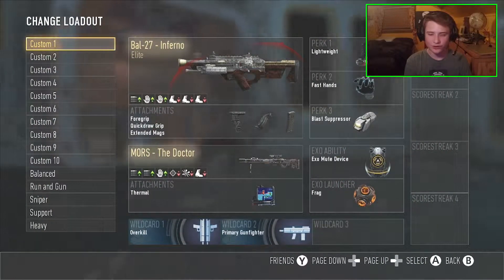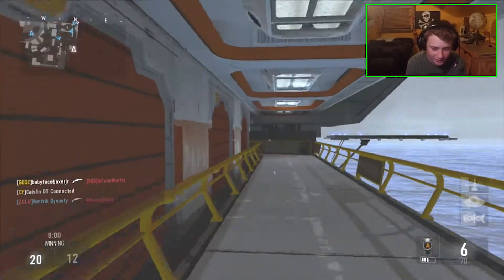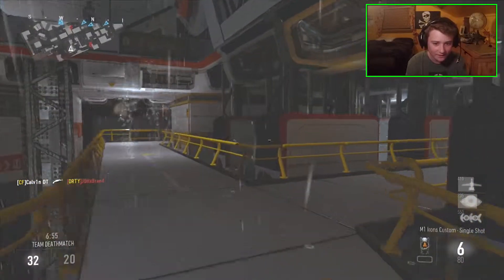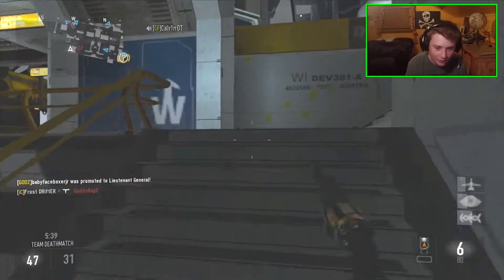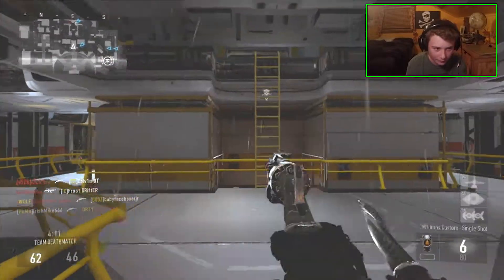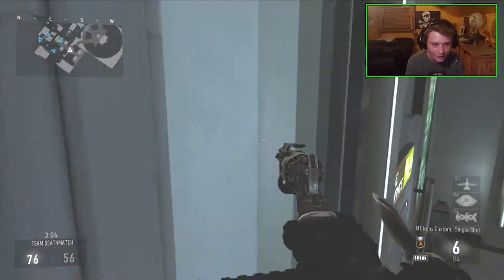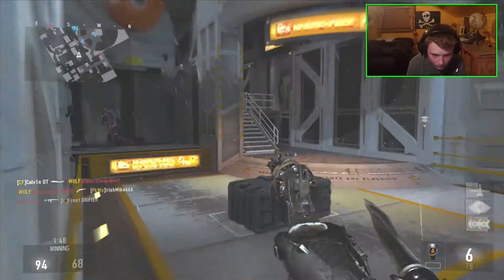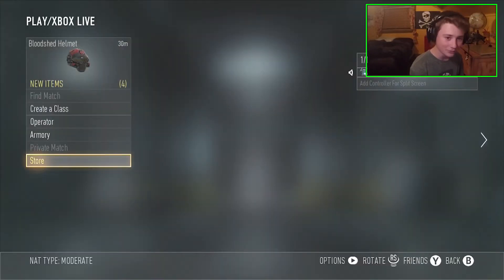M1 Irons - NEW GUN! Advanced Warfare LiVe w/ Ventrik Interial (COD AW)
NEW GUN! Advanced Warfare LiVe w/ Ventrik Interial

Today we got a new gun called the M1 Irons! It is a revolver that is actually set as a primary weapon. You can shoot it as fast as your trigger finger can go. In this video we are taking a look at this new gun. Playing some TDM and seeing how well we can do with it. Enjoy :)